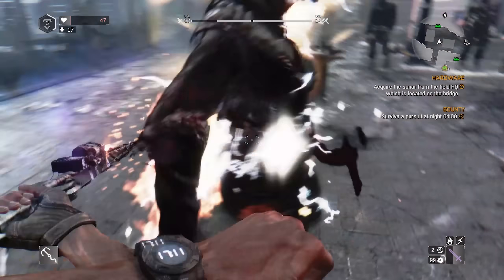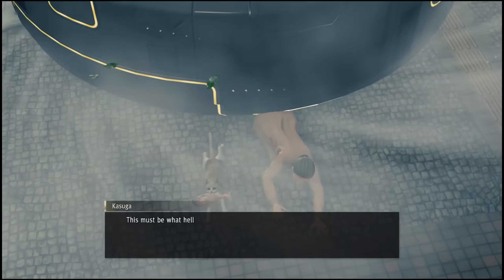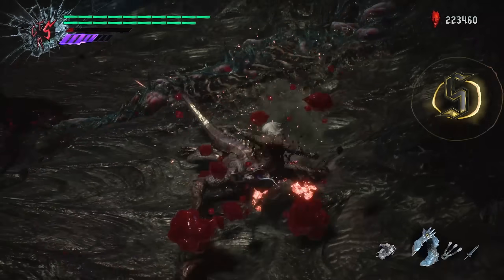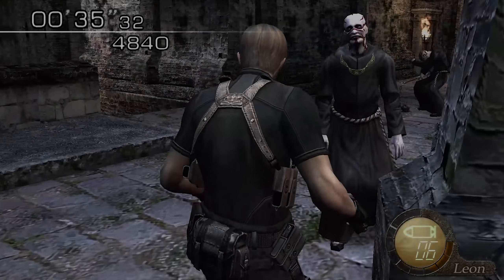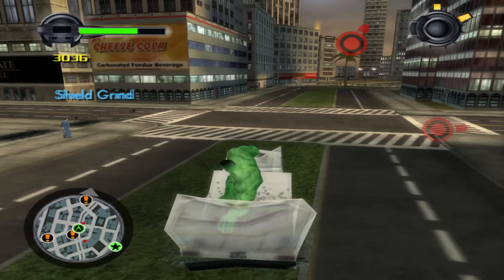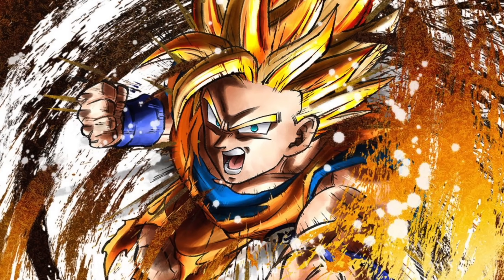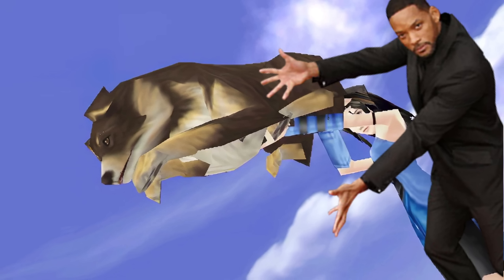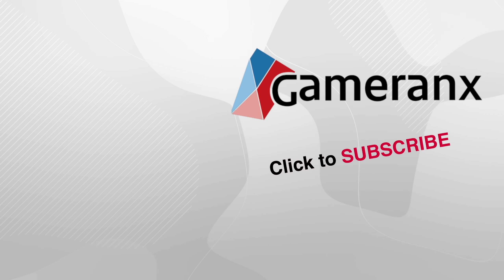10 Dumb Video Game Moves That Are TRULY INSANE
Some gaming moves are super stupid but also extremely awesome. Yep, that's video games for you. Here are some of our favorite examples.

0:00 Intro
0:20 Number 10
1:43 Number 9
3:30 Number 8
4:32 Number 7
5:42 Number 6
7:04 Number 5
8:01 Number 4
9:15 Number 3
10:16 Number 2
11:27 Number 1